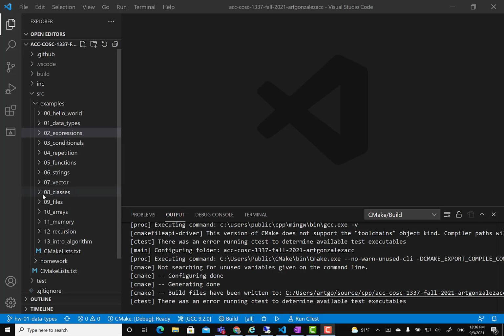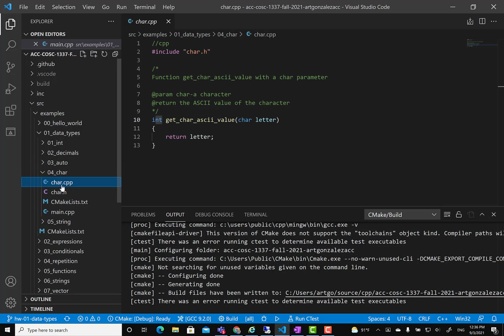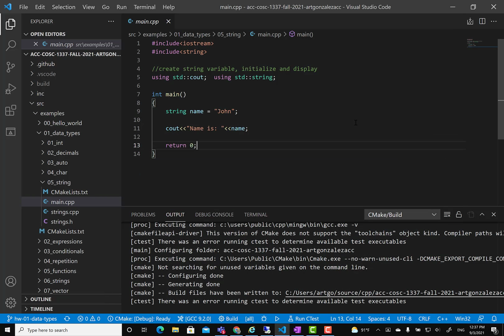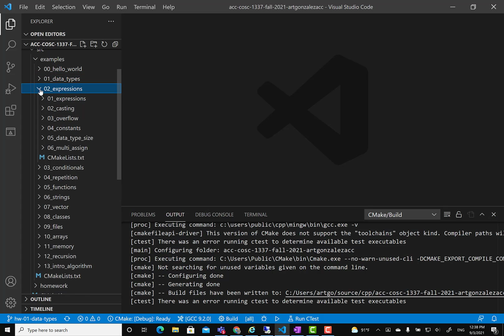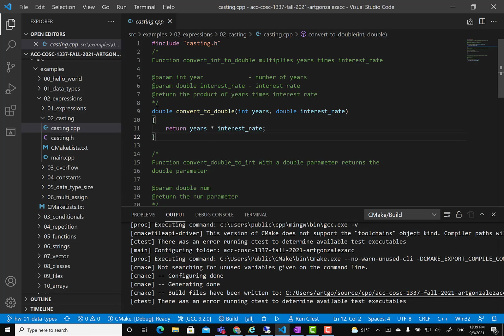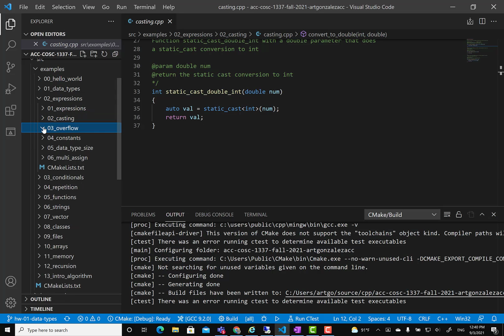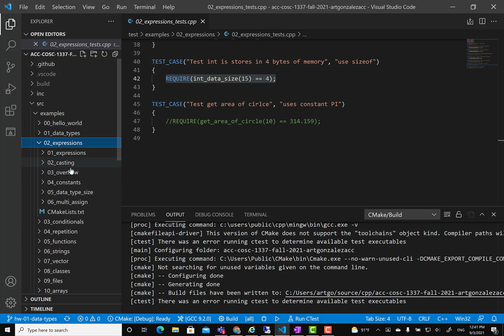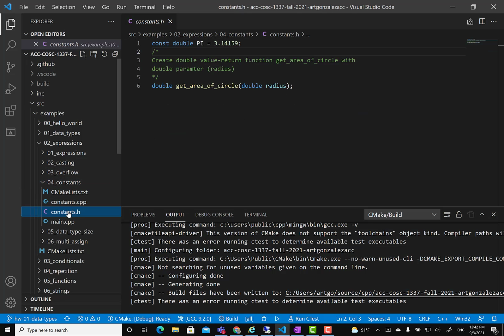09032021 COSC 1337 Week 2 Review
Overview of data types(int, double, char, bool, and string).  Review of math expressions, order of operations, over/underflow, and const values with Catch2 unit test cases.